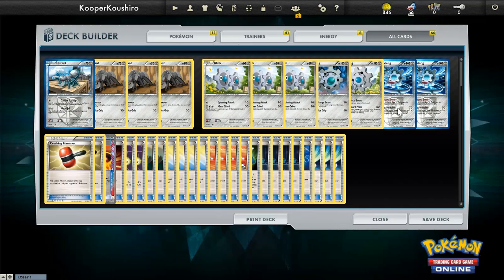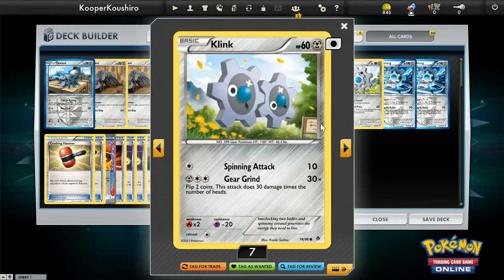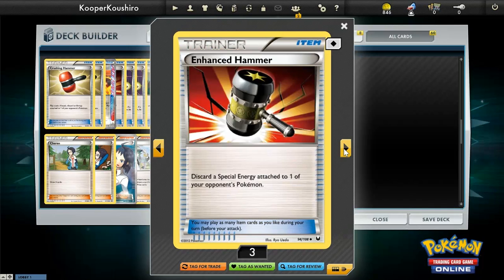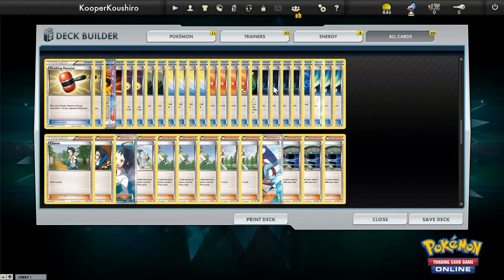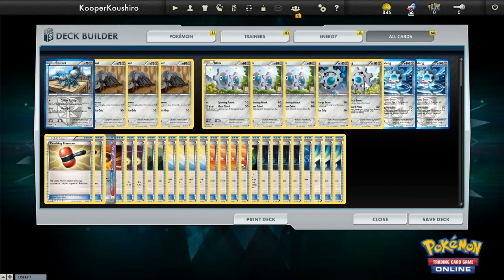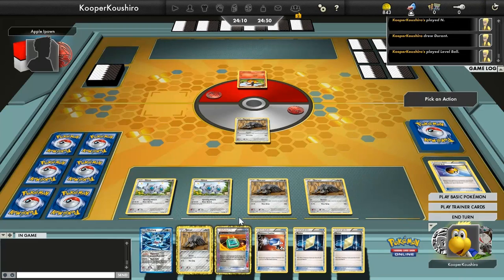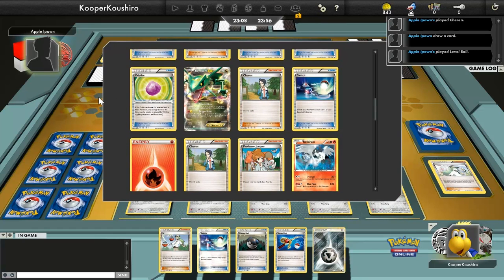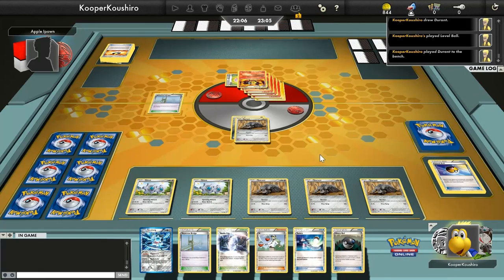Pokémon Duel TCG-018: DurantKlang Overview + vs. Apple Ipown (Emboar)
Will the world ever be rid of Durant? Not until Noble Victories is rotated, so proclaims Kooper.
DurantKlang replaces GarboDurant as my new preferred flavor of Devouring. Metal vs. Fire; the result should be predictable...right?

kooper, koushiro, pokemon, trading, card, game, online, tcg, tcgo, durant, klinklang, plasma, steel, emboar, rayquaza, EX